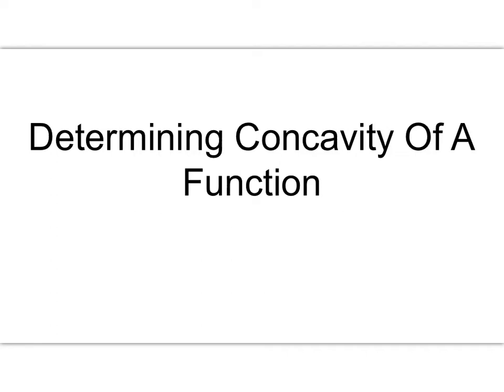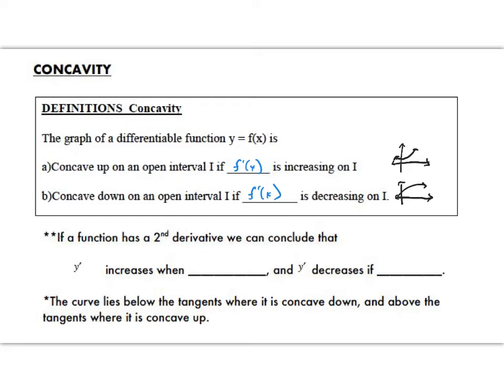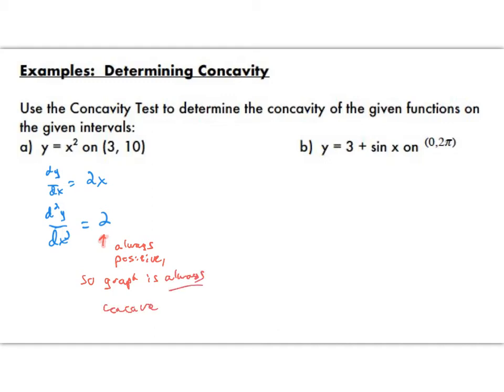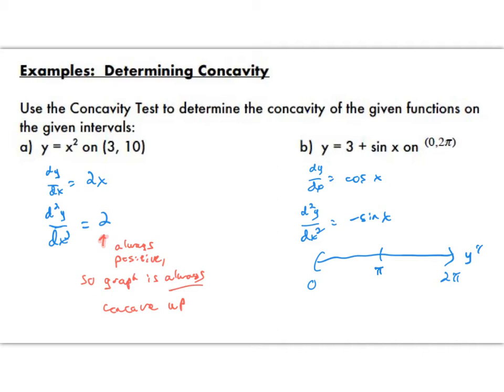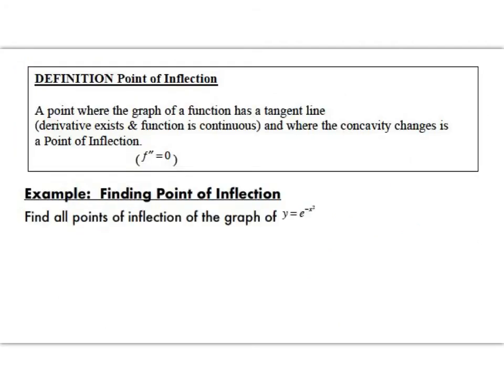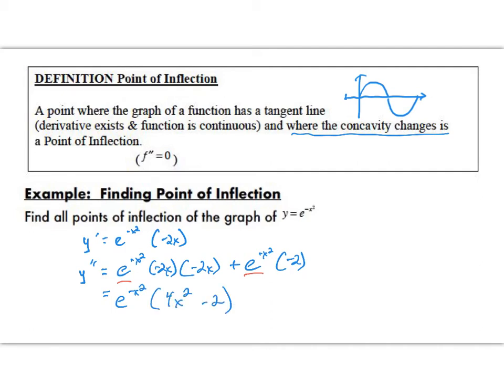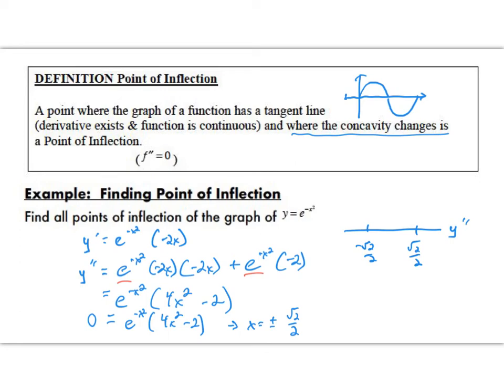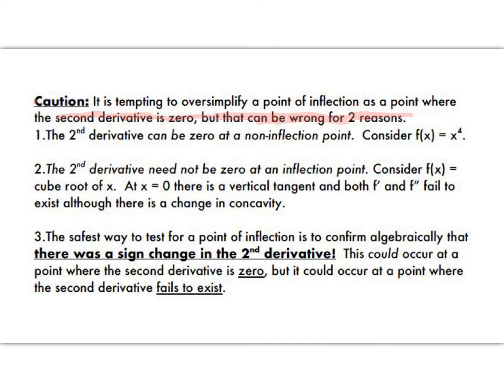Concavity Video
Using the Second Derivative to explore the concavity of a function.